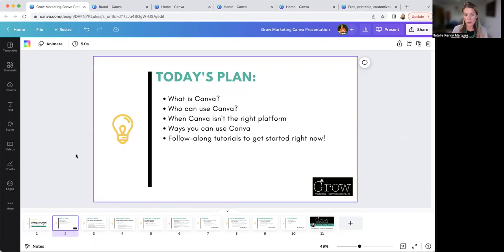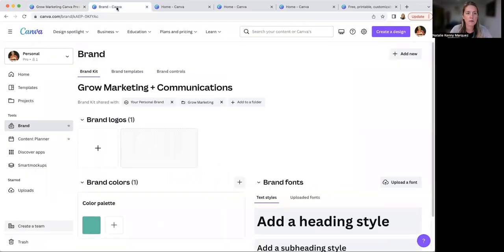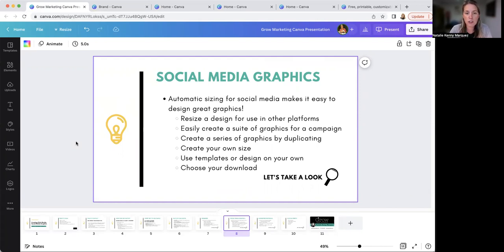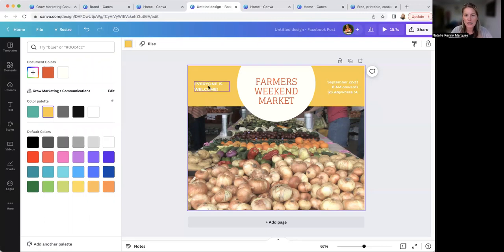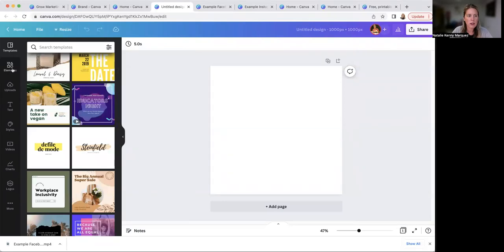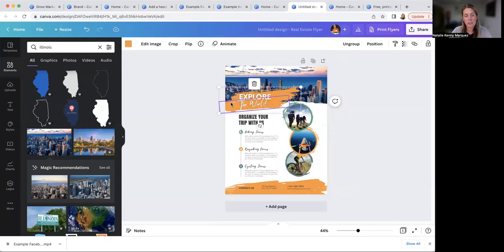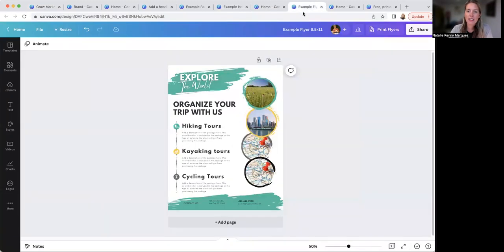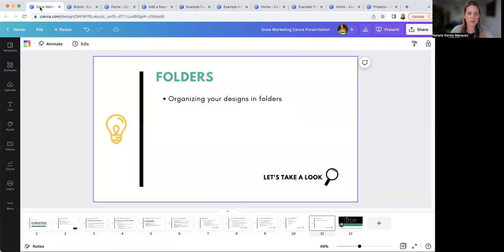Social Media for FM Managers/Vendors; Creating Click Worthy Social Media Graphics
Learn helpful tips and tricks on how you can use the low-cost web-based platform Canva to create click-worthy graphics to showcase your content across your social media platforms (and beyond!).